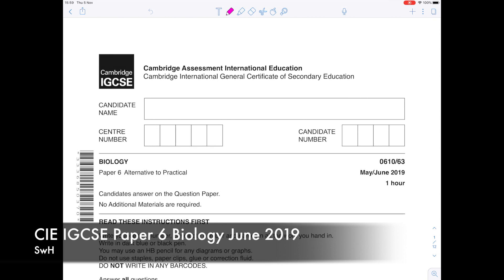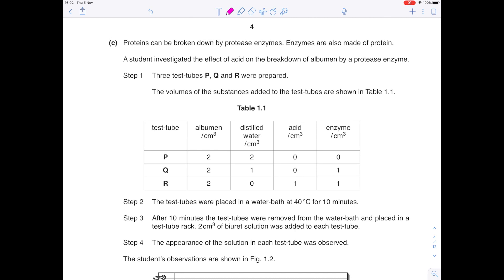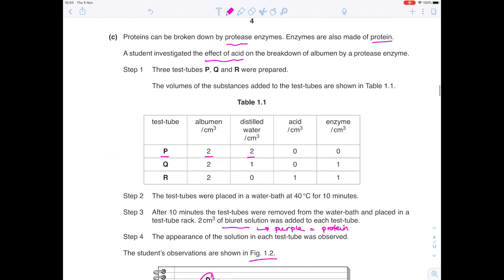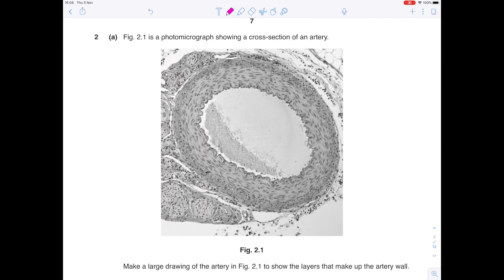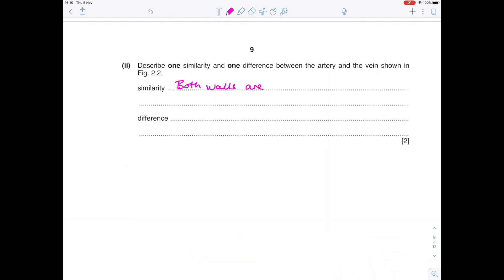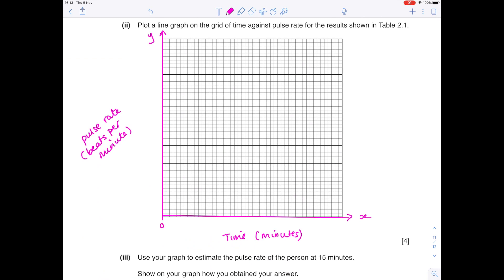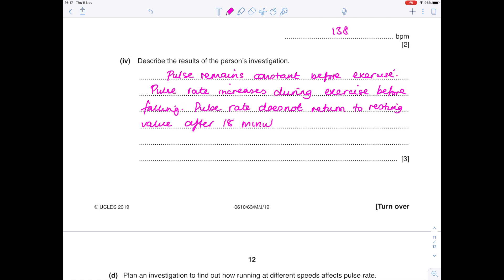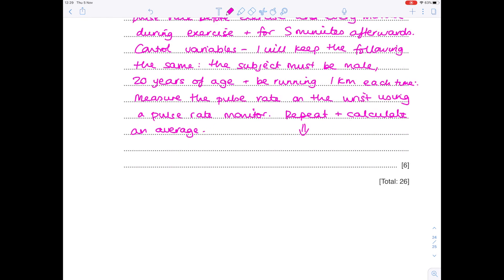Cambridge (CIE) Paper 6 (May 2019) Walkthrough | IGCSE Biology | SwH Learning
CIE IGCSE BIOLOGY PAPER 6 WORKSHOP SUNDAY 11th MAY 2025

Hazel answers the Summer 2019 Paper 6 exam paper for CIE (Cambridge) IGCSE biology.